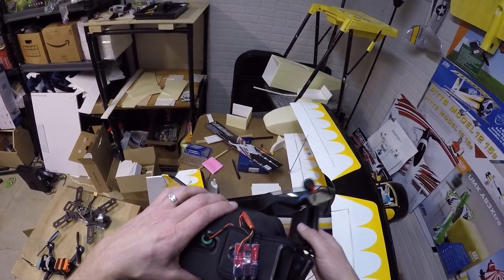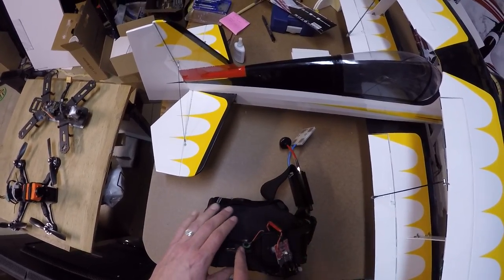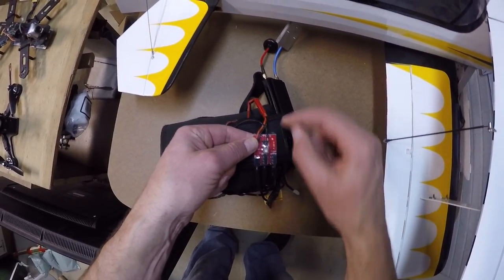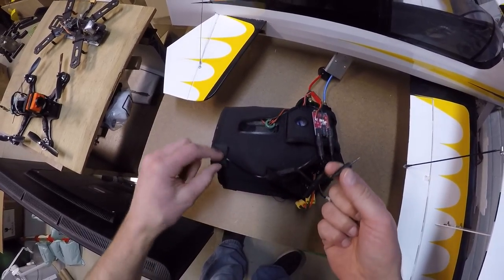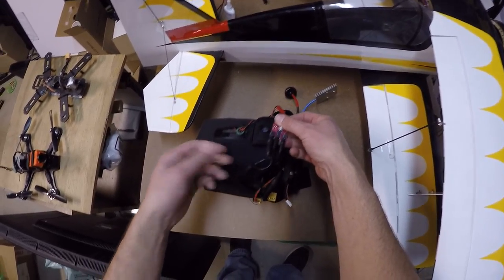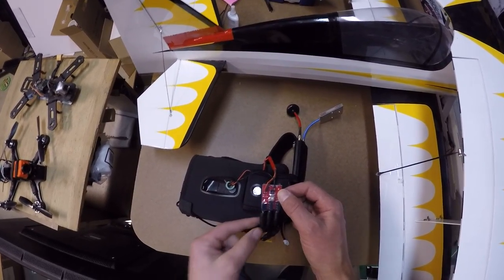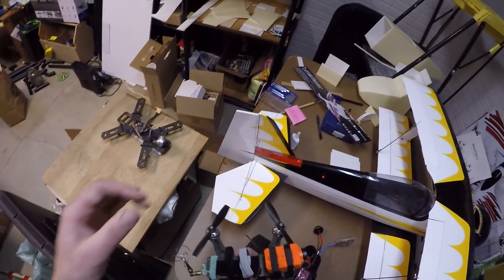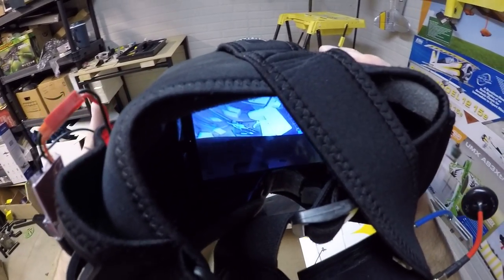Hobbyking Quanum V2 Video Switcher Setup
This Video is a companion to my other video on the Quanum V2 Video Goggles found
This companion shows a wide angle view of the front facing camera setup. Sorry about the video quality issues.  Seems Youtube has severely compressed the original video.  Let me know if its just too bad and I will upload again.